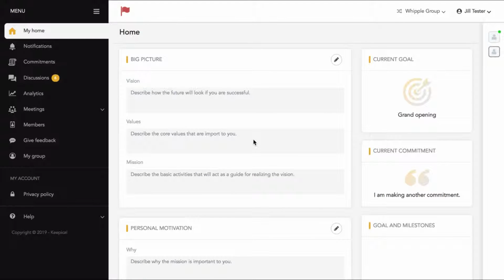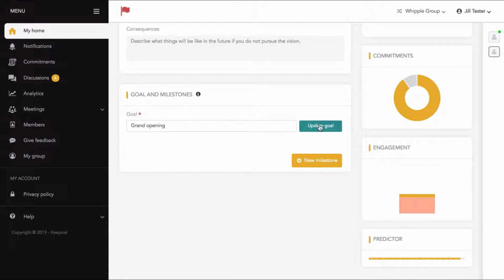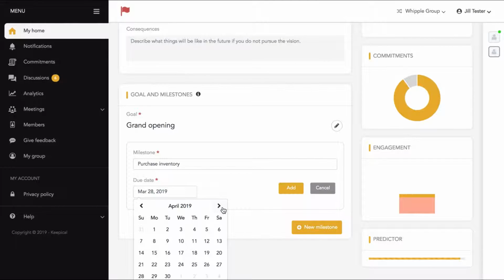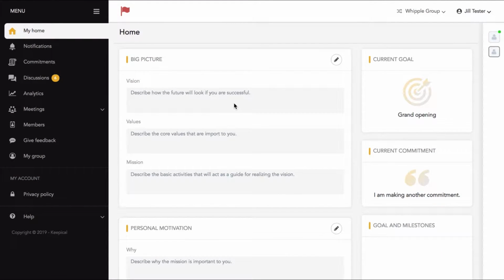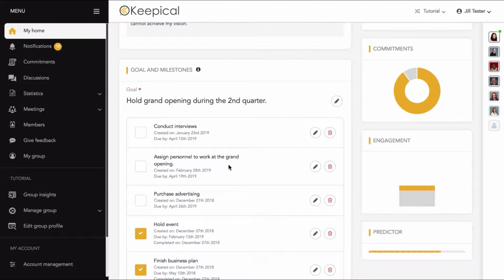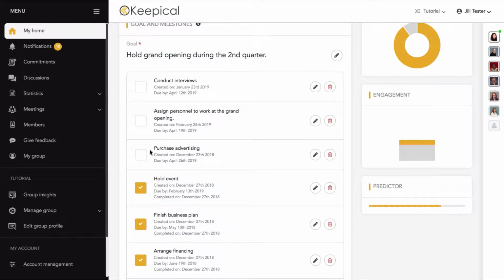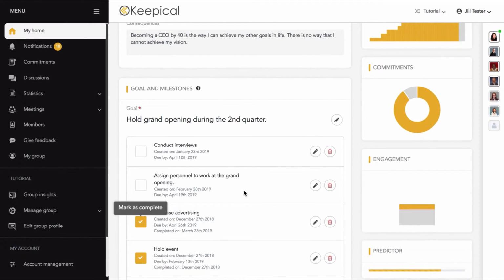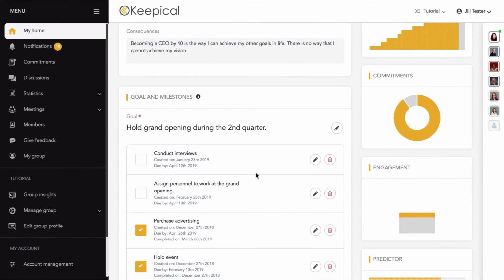Manage goals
Keepical tutorial demonstrating how to manage your goals and milestones.